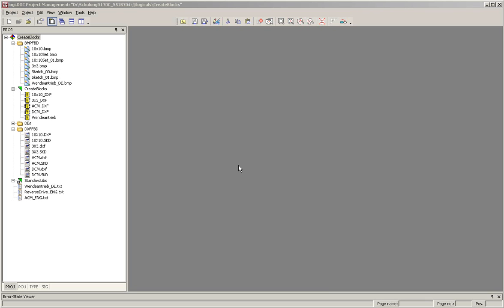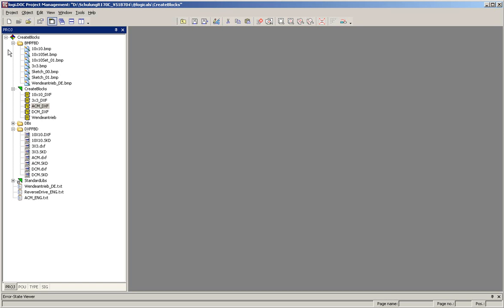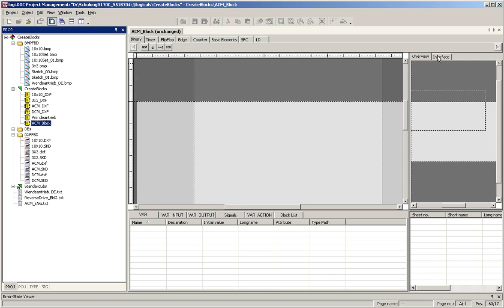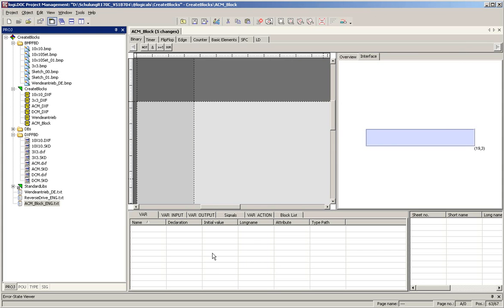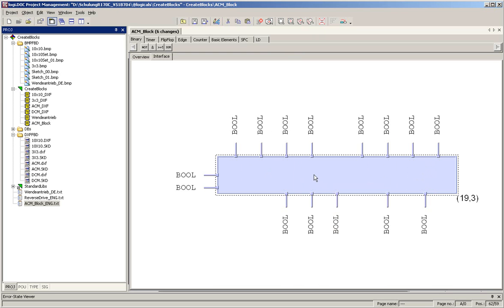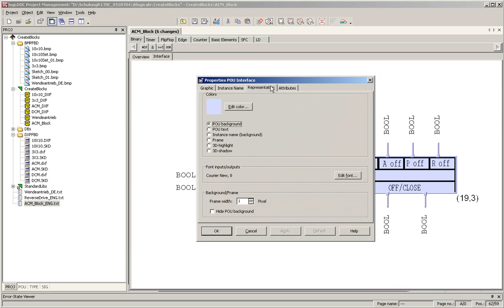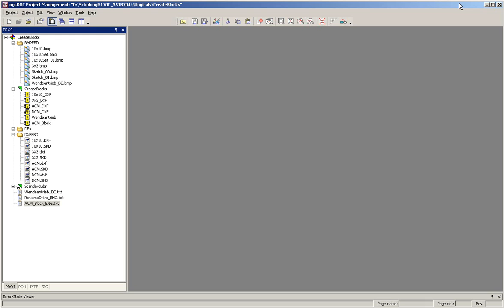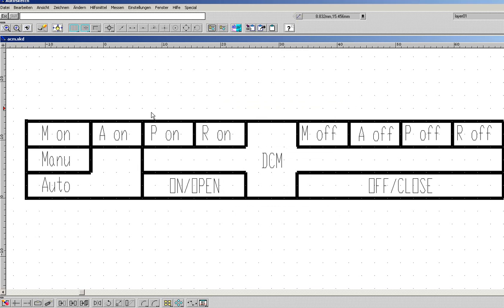logi.DOC for VGB 170C - (English) - 7a